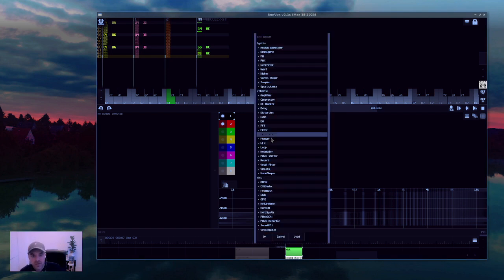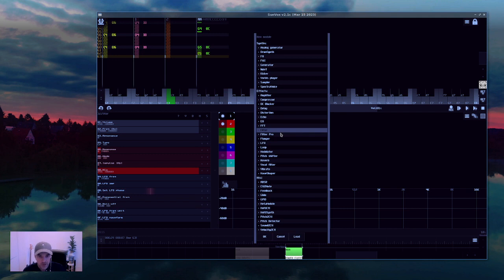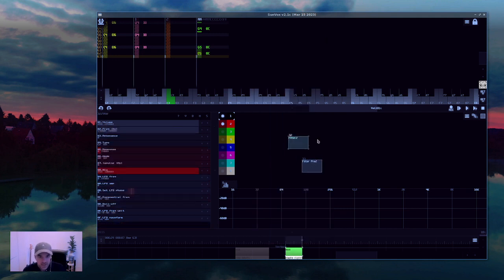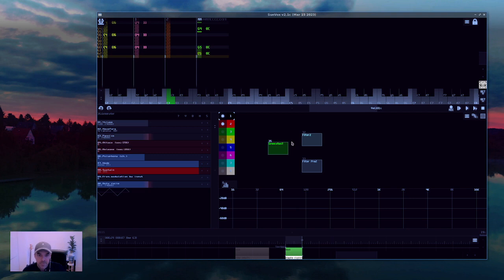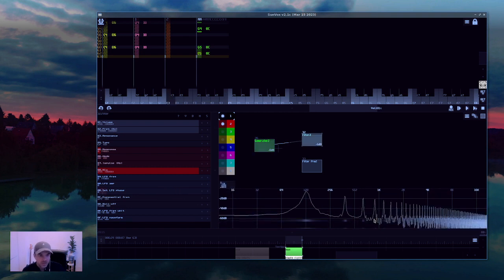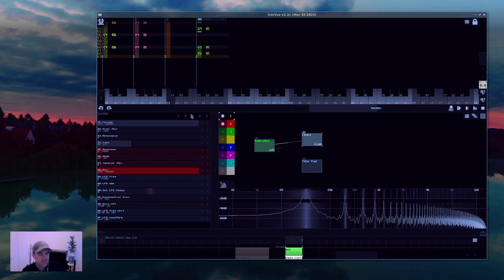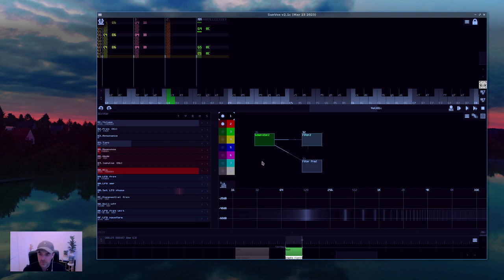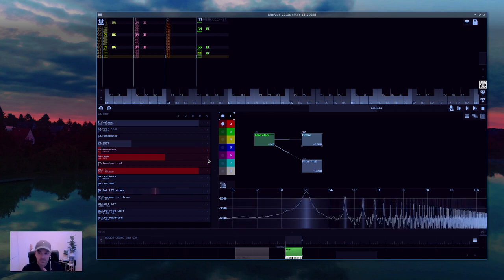Sunvox Filter Advice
one-liner transcript: use filter pro for single highpass signals